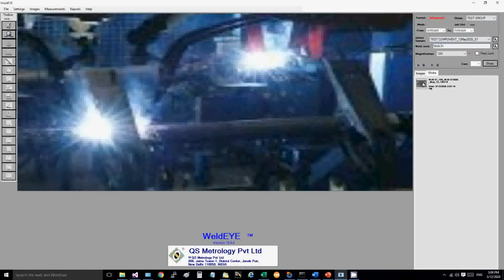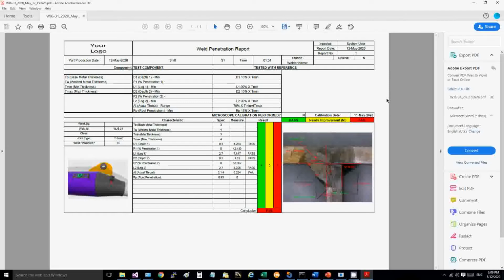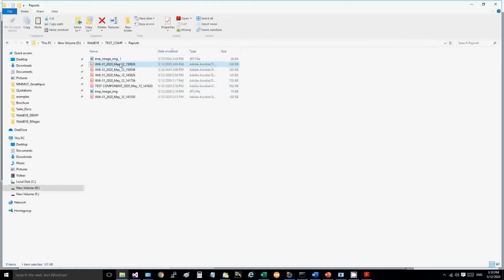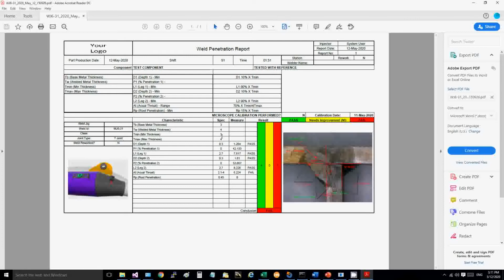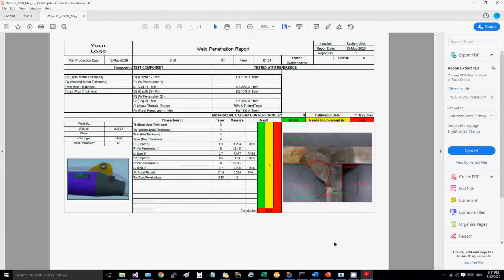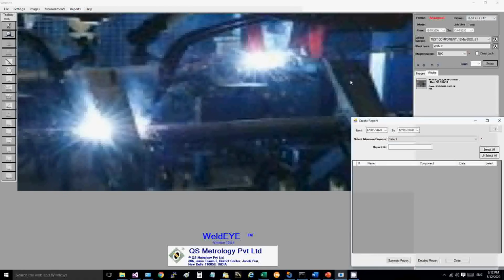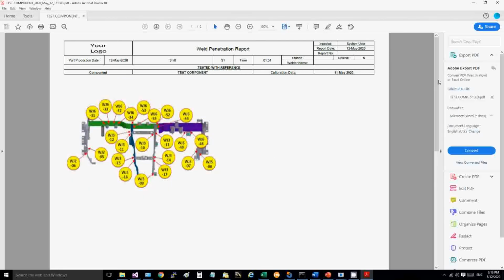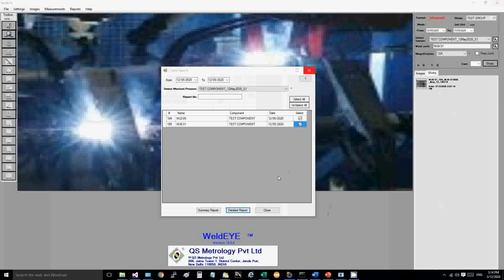11 Reports ADV